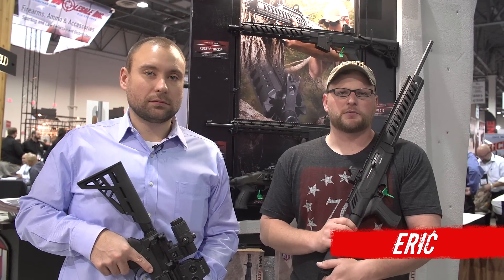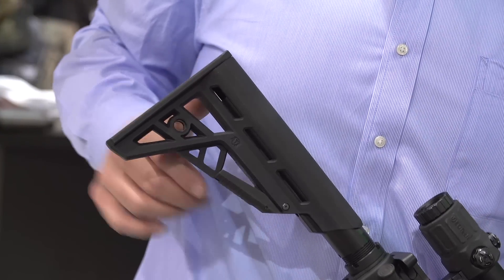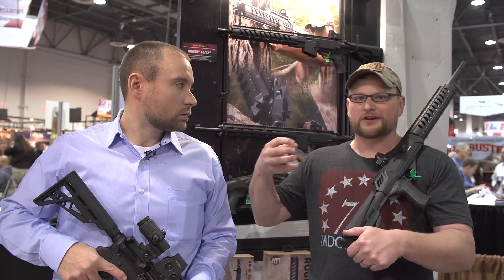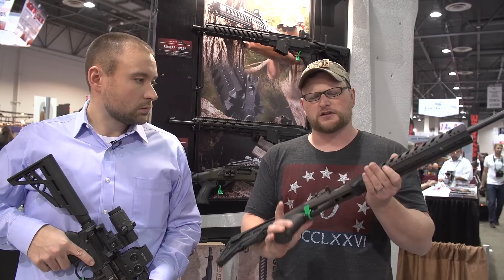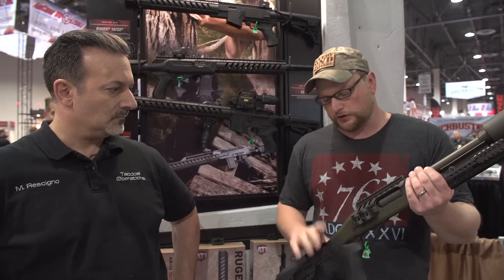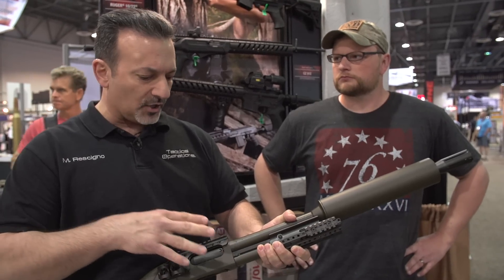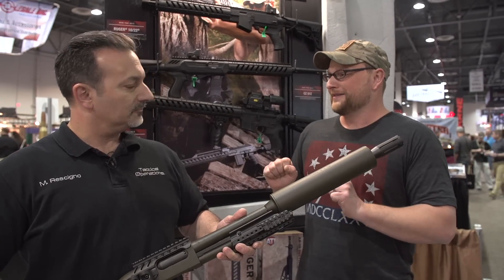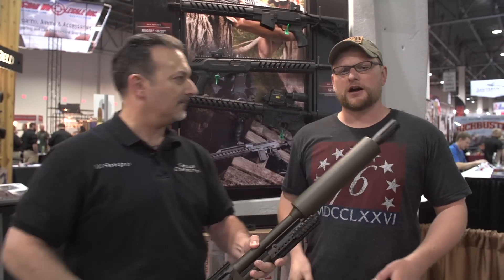SHOT Show 2015: ATI New Products